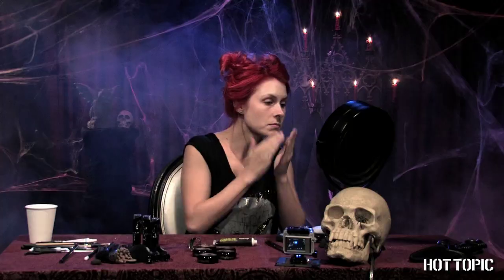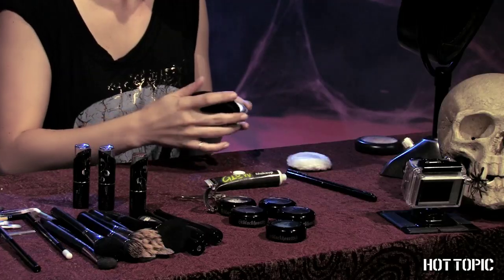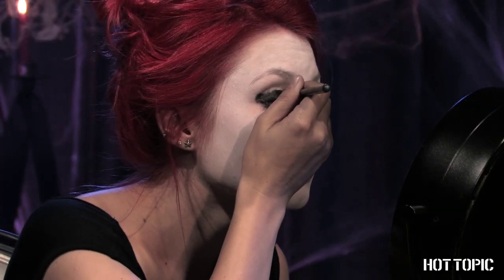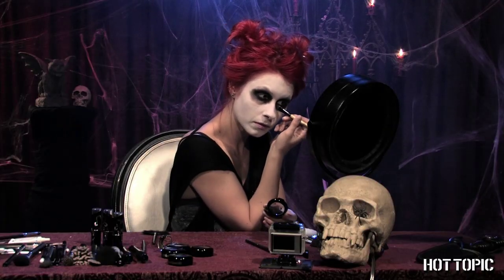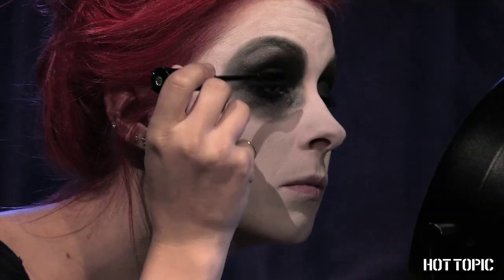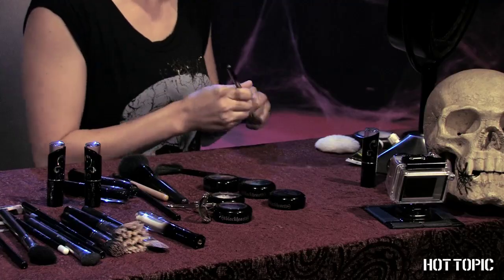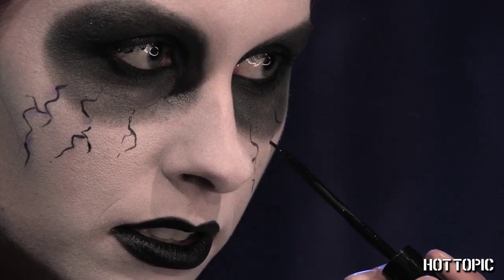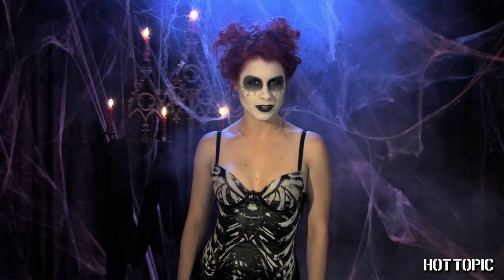Make-It-Up with Traci Hines: Creep Show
Traci Hines shows us how to create a Creepy D.I.Y.  look for Halloween, using Hot Topic's exclusive makeup line Blackheart Beauty